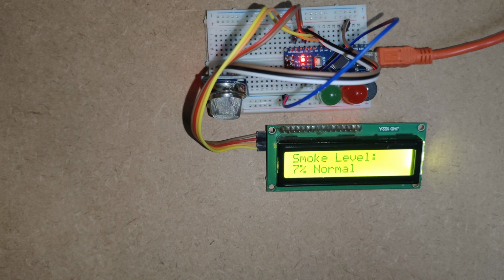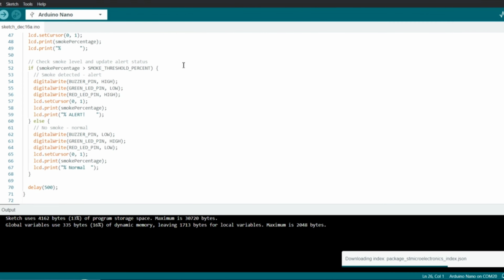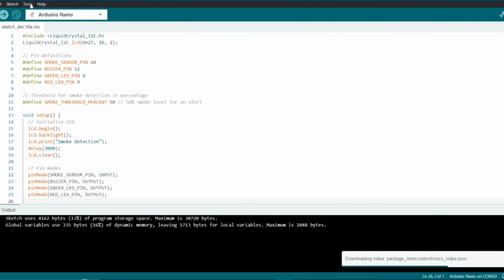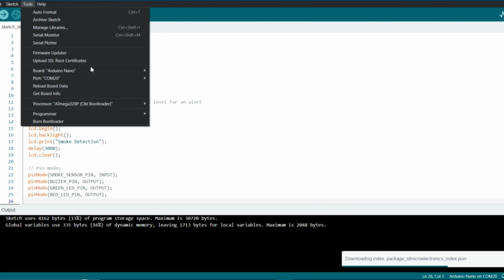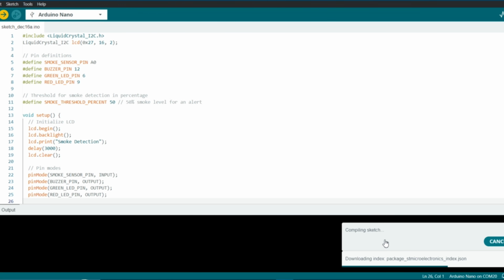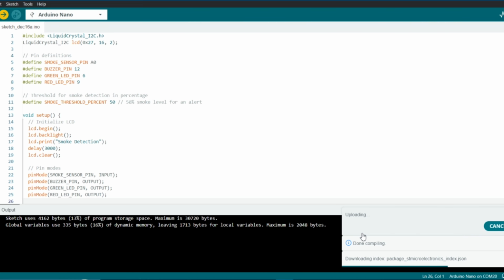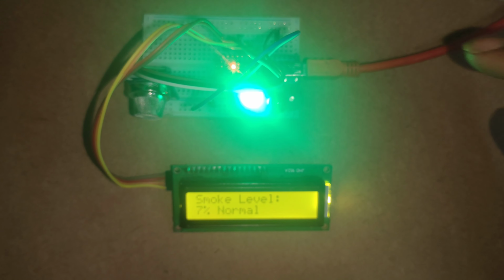🔥 Arduino Smoke Detection System with % Levels & Alerts 🚨 | DIY Project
🔥 Arduino Smoke Detection System with Percentage Display & Alerts | DIY Project 🚨

In this video, we demonstrate how to create an Arduino-based smoke detection system that displays smoke levels in percentage format and alerts you with a buzzer and LEDs when dangerous smoke levels are detected. This project is perfect for beginners and DIY enthusiasts looking to enhance their safety systems.

💡 Features of the Project:
✅ Real-time smoke level monitoring on a 16x2 LCD
✅ Smoke levels displayed as a percentage
✅ Alerts with a buzzer and LEDs when smoke exceeds the threshold
✅ Easy to set up and customize

📜 Components Used:

Arduino Uno

Smoke Sensor (analog, connected to A0)

16x2 LCD (I2C module)

Buzzer

LEDs (Green & Red)

Jumper wires, Breadboard, and Power supply

🔧 Code Explanation:
The code reads analog values from the smoke sensor, converts them into a percentage, and triggers alerts when the smoke level crosses the set threshold. Watch the video for step-by-step instructions on how to set up and calibrate the system.